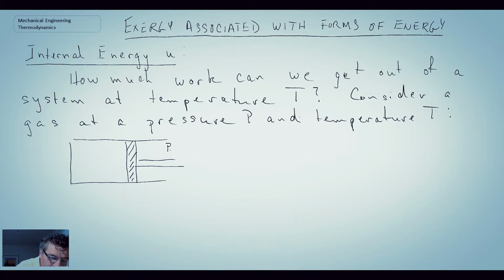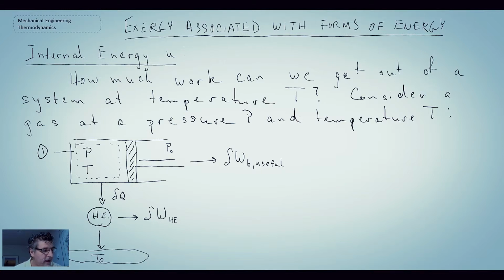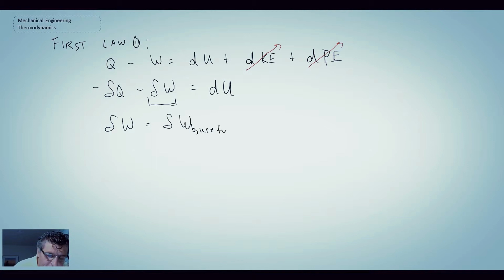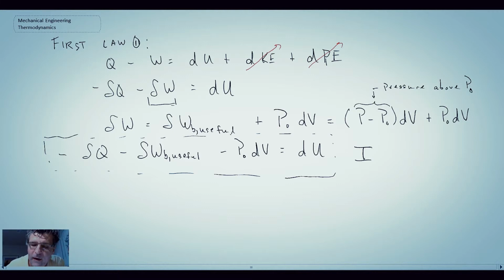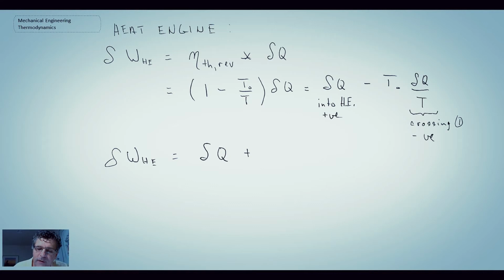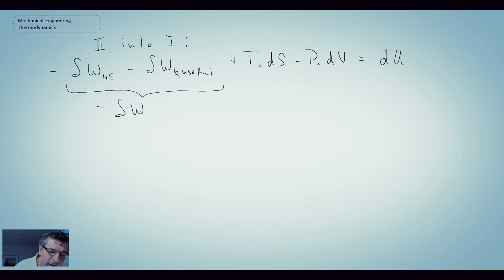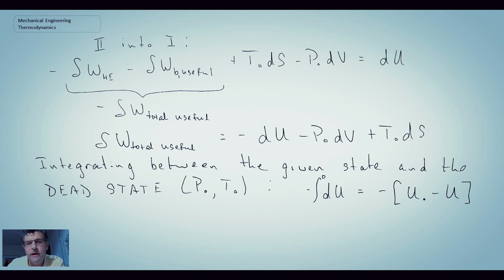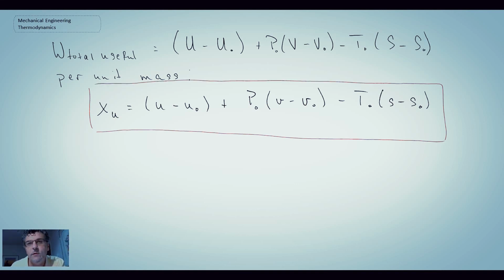Mechanical Engineering Thermodynamics - Lec 12, pt 1 of 4: Exergy - Internal Energy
Mechanical Engineering Thermodynamics - Lec 12, pt 1 of 4: Exergy - Internal Energy(كورس ديناميكا حرارية)
source: Cengel and Boles, Thermodynamics, 3rd Edition